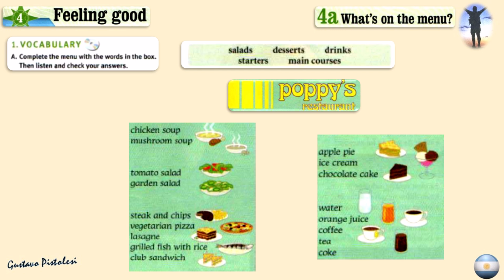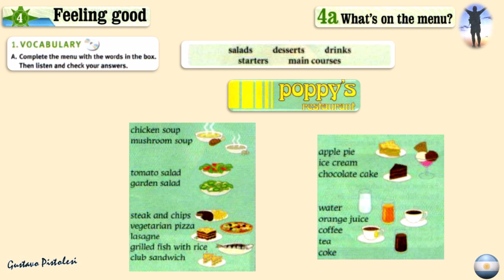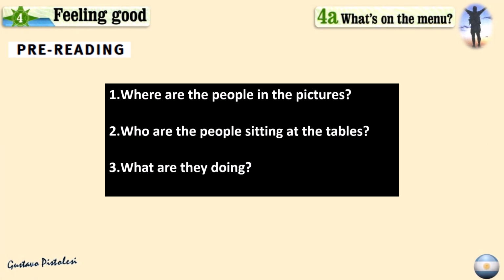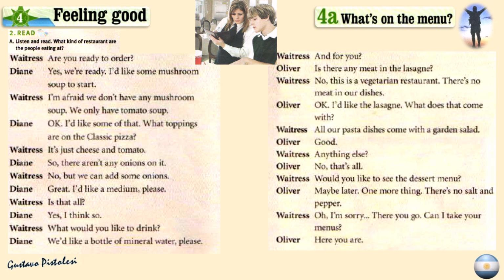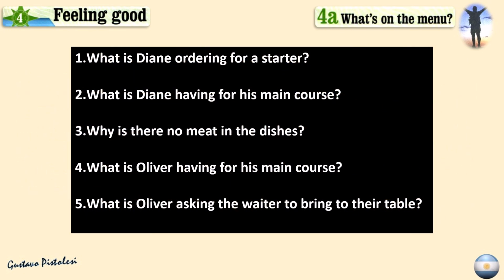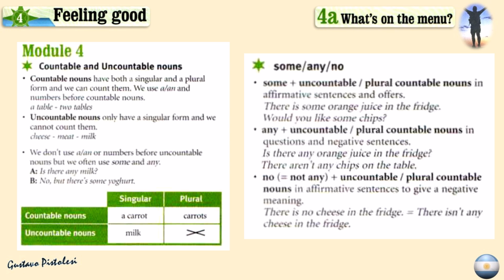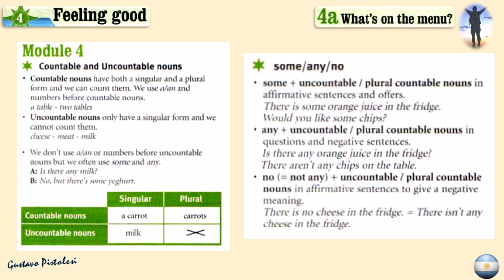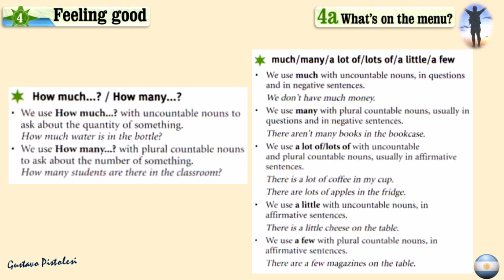4 A: Whats on the menu - Page 50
1° Año Instituto.